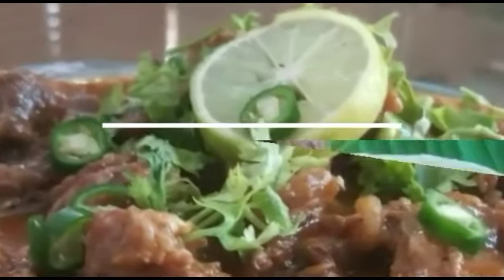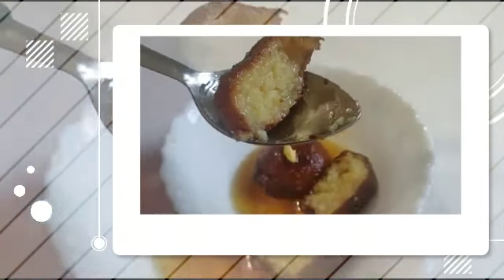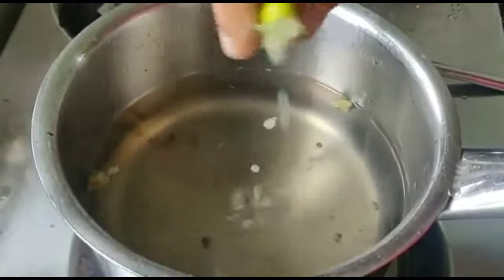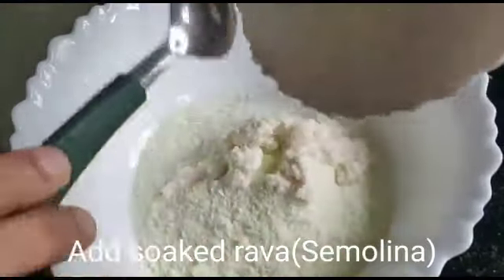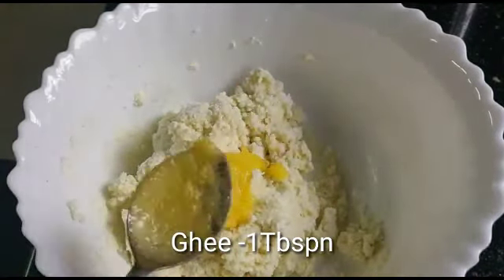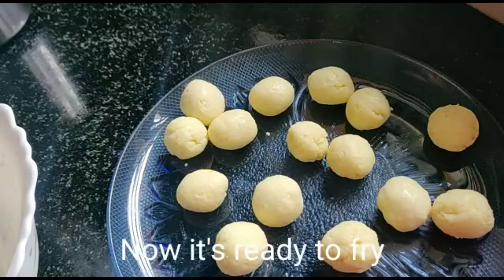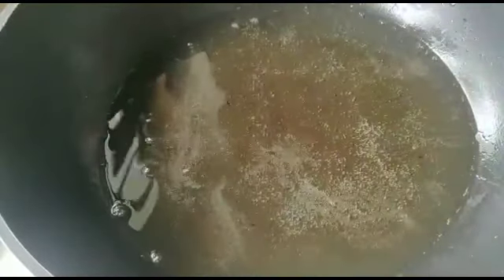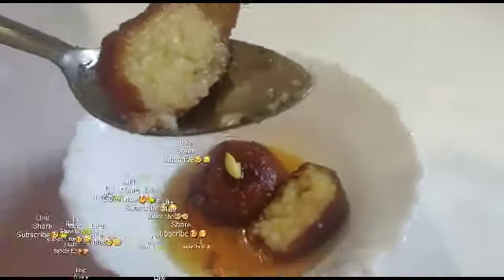Gulab Jamun ||Gulab Jam|| Dessert/Sweet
Assalamualaikkum

Gulab jamuns may have got their name from the fact that they are jamun (an Indian fruit) shaped, round, and usually soaked in a syrup. Essentially, deep fried balls made of milk powder, flour, butter and cream or milk, and then soaked in sugar syrup.
 Here we r presenting the recipe of gulab jamun. So sit back and enjoy our video till the end.
Thankyou for ur support😘😘😘😍